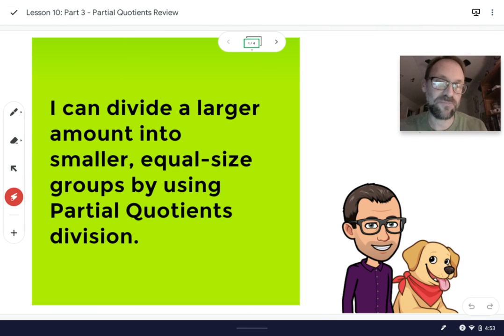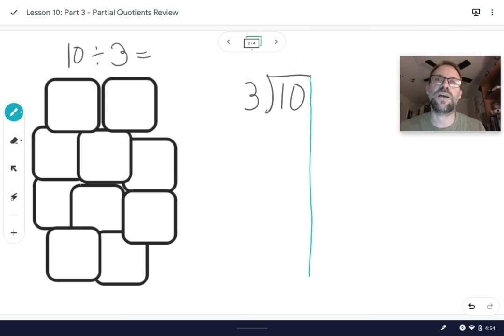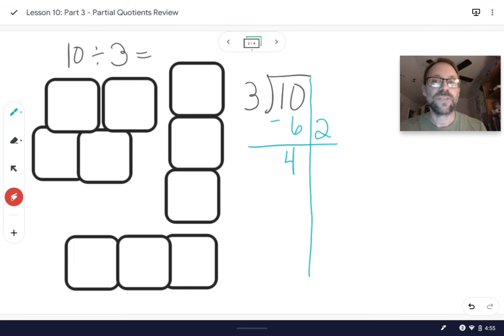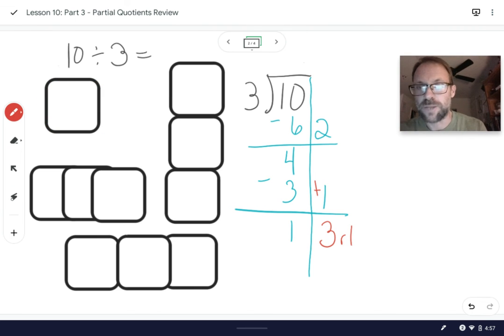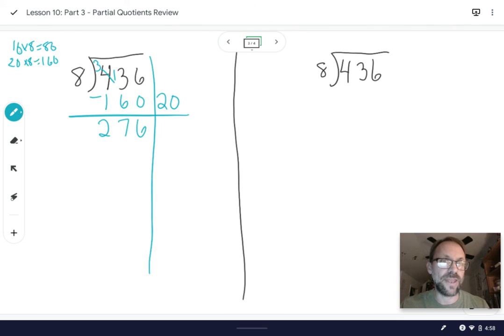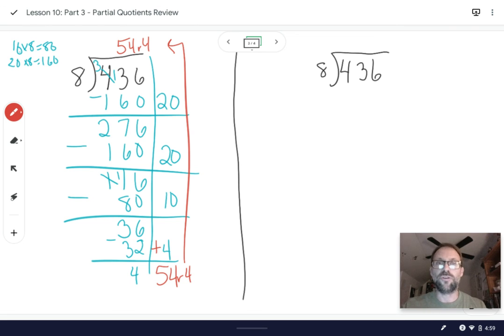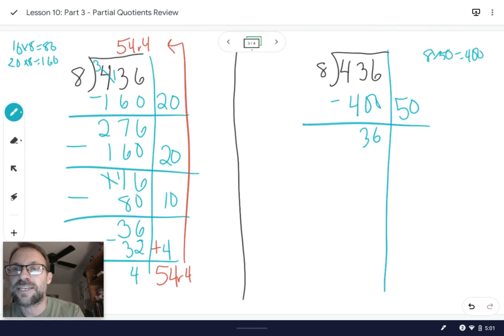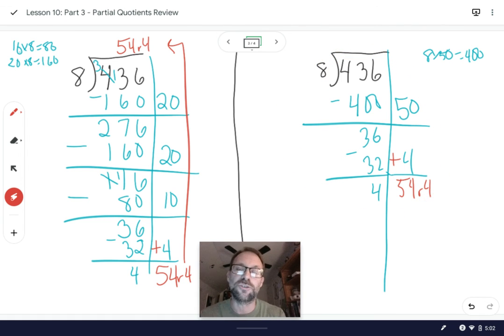Lesson 10: Part 3 - Partial Quotients Review